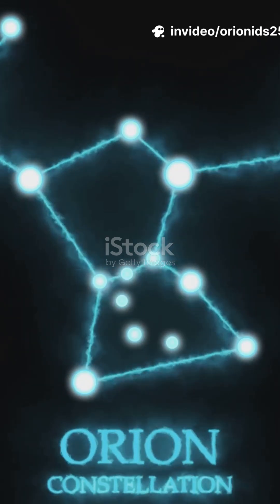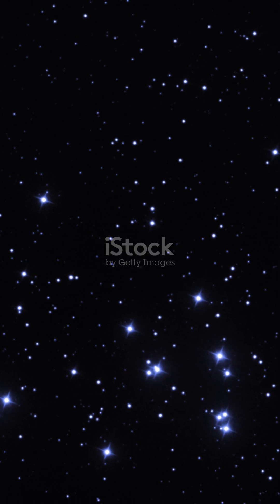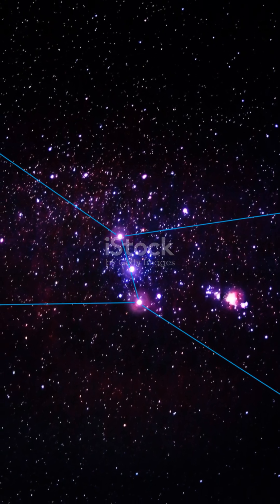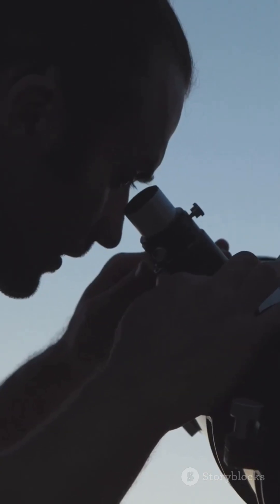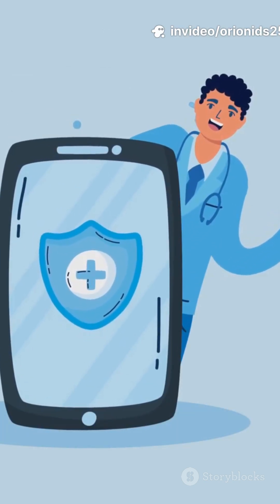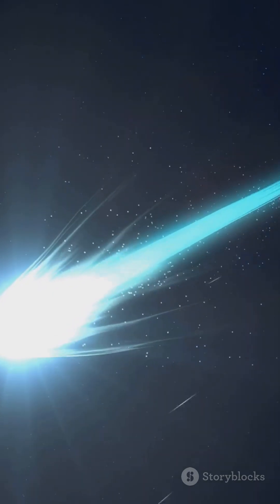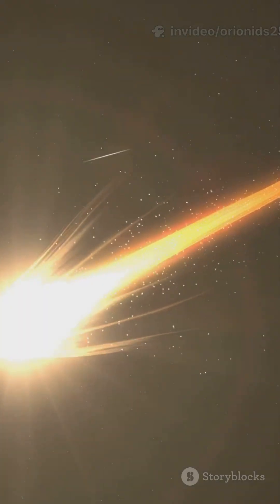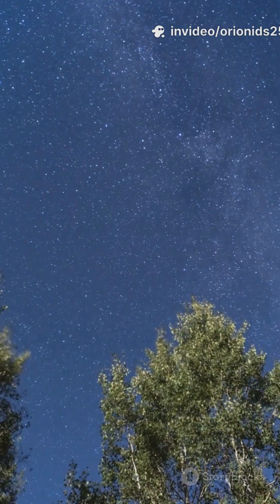Don’t Miss Orionids 2025 Best Time, Best View Spots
Peak night, clear skies — don’t miss the Orionids 2025! Learn the best nights and exact peak timing, top viewing spots away from city lights, and quick tips for maximizing your meteor count (no telescope needed). Perfect for a 2-minute TikTok guide: what to wear, camera settings for night timelapse, and how to read sky maps for Orion’s radiant. Clear-sky checklist included!